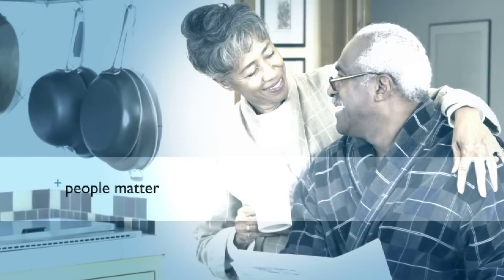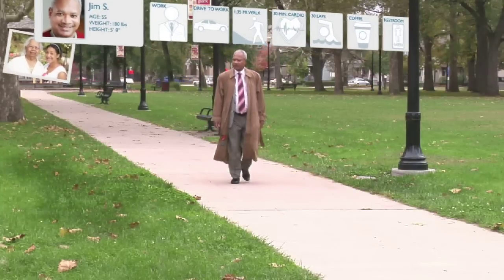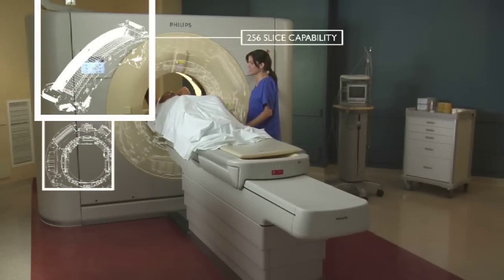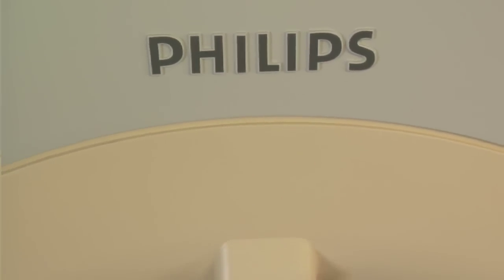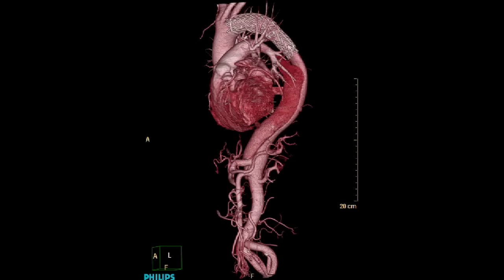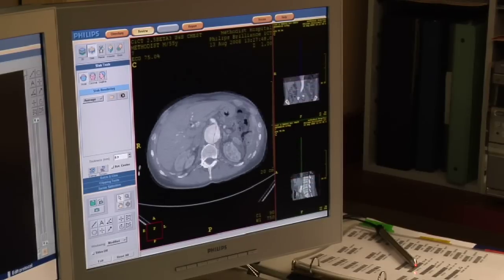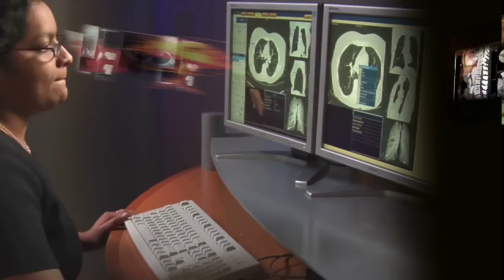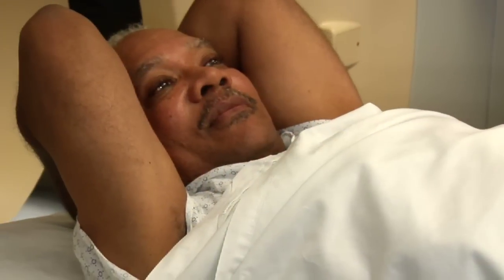Philips Medical Systems "Brilliance iCT"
Product introduction video created for use at the 2008 RSNA convention in Chicago.